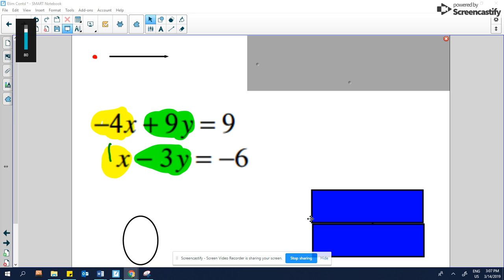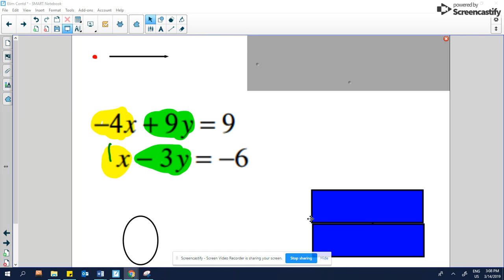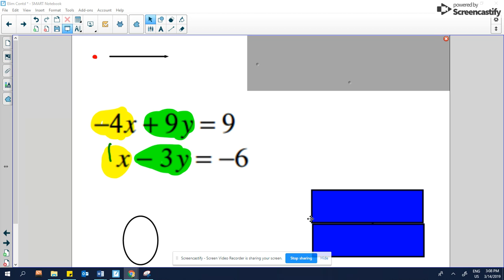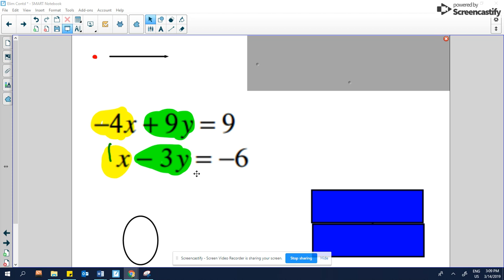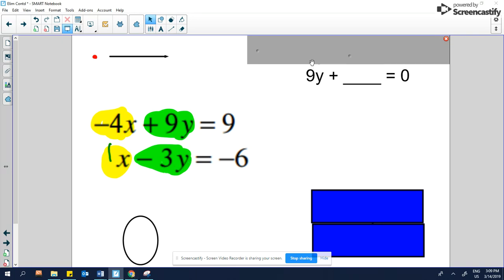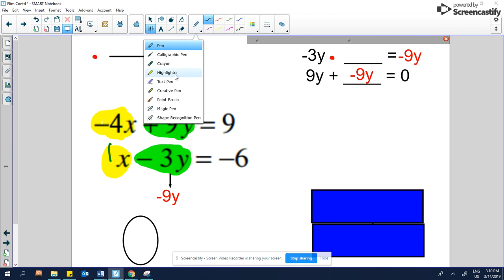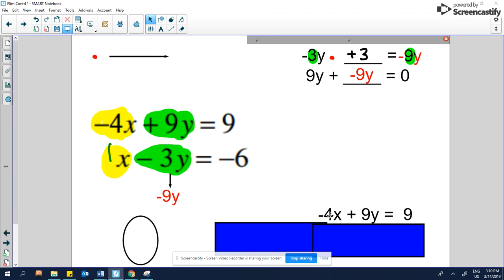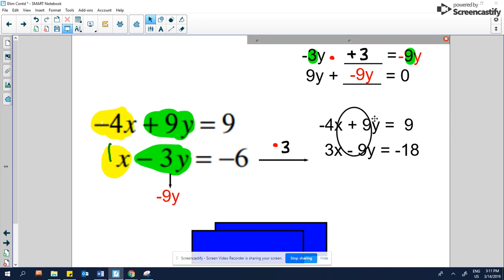Systems of Equations Video 2